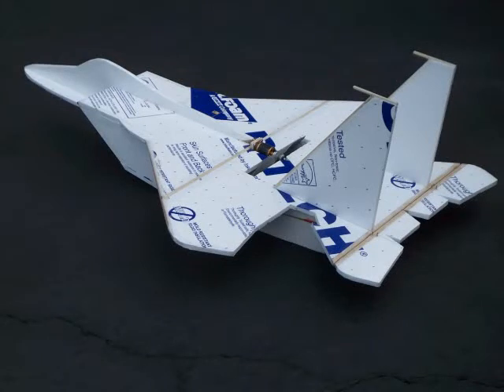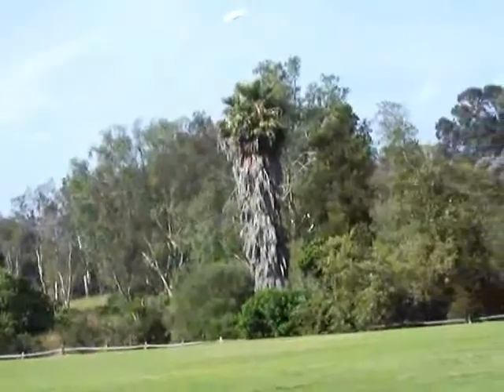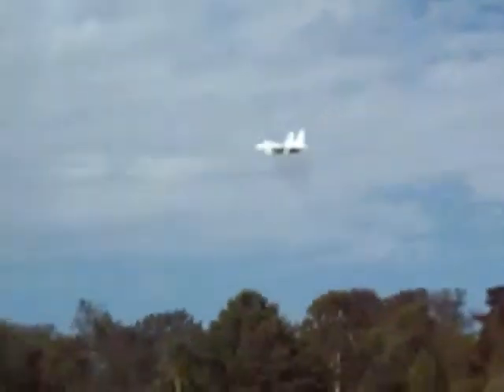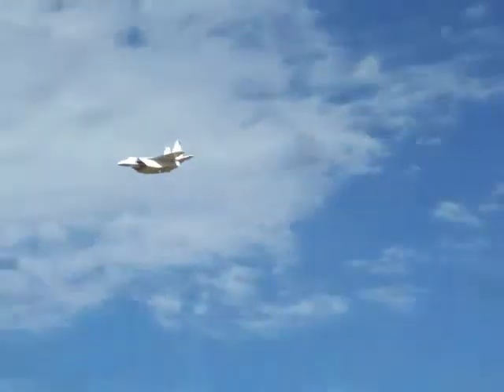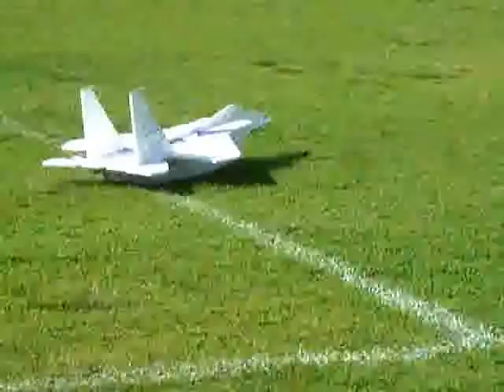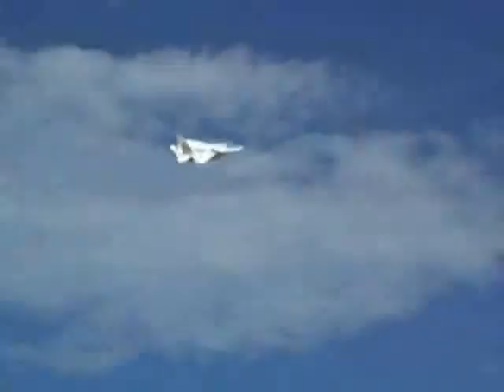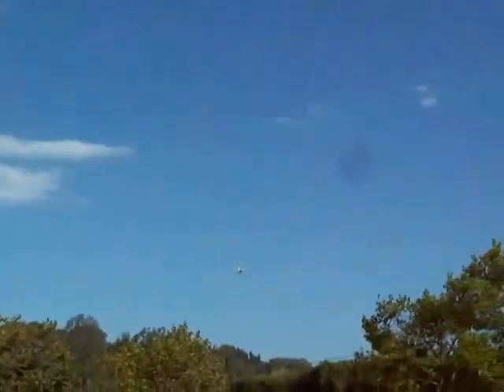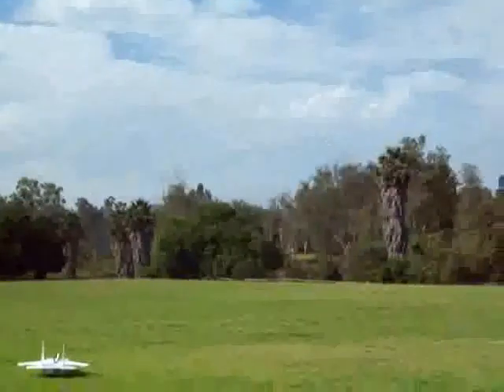Giant Foamie F-15 (Home Depot Special) flown by Otto Dieffenbach, 1st Flight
3 lb 12 oz giant foamie F-15 built with materials from Home Depot for under $15. Powered by a Scorpion 3026-990, 10x7 prop, 60 amp esc and 4s5000mah battery for 5 lbs static thrust. Controlled with elevons and a thrust vectoring rudder buried in the rear fuselage box. Primary building material is 1/2" R-Tech insulation foam sheet and dowels.